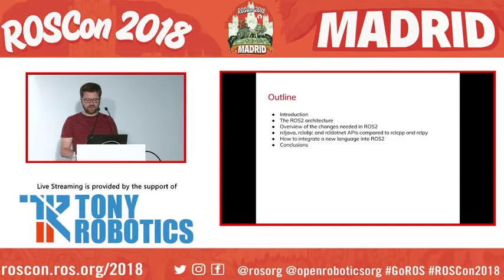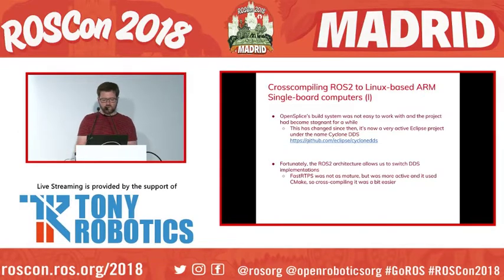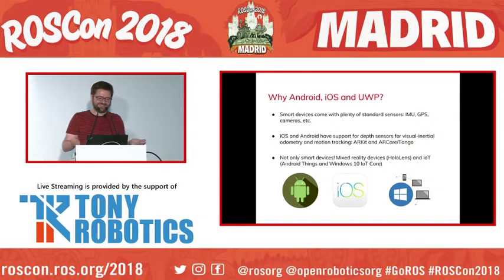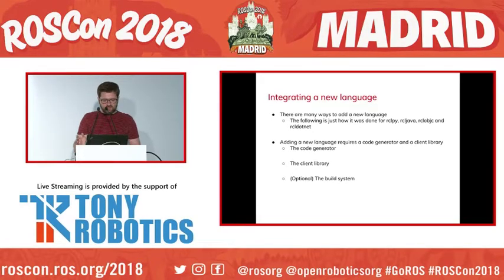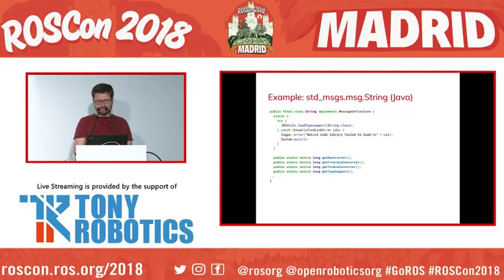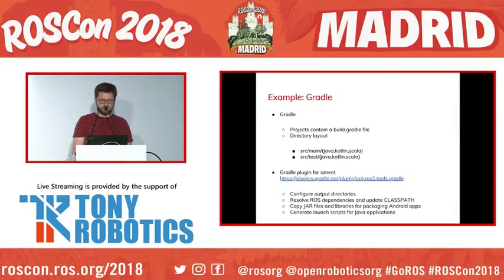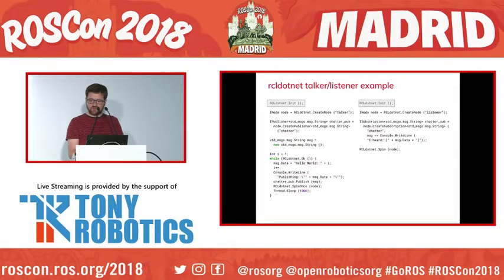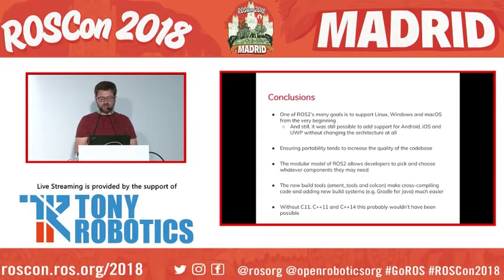【ROSCon2018】ROS2 for Android, iOS and Universal Windows Platform a demonstration……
ROS2 for Android, iOS and Universal Windows Platform: a demonstration of ROS2’s portability, and cross-platform and cross-language capabilities